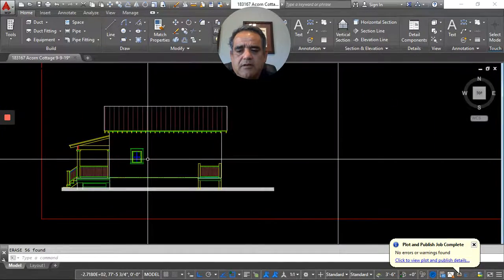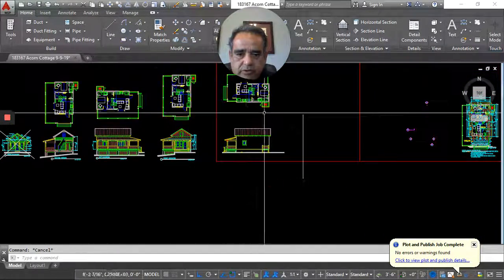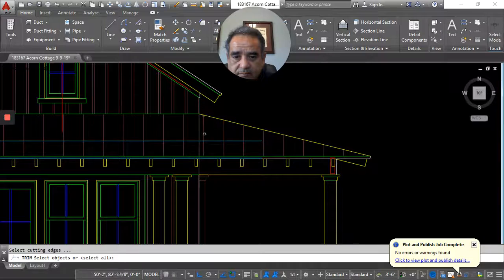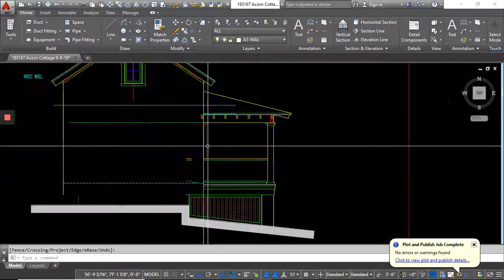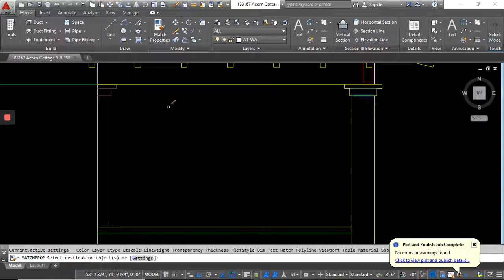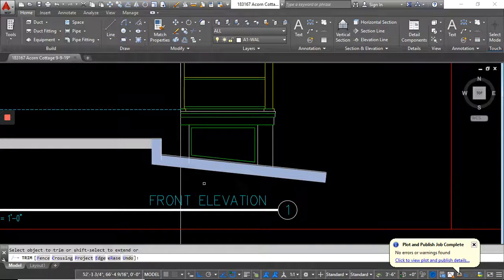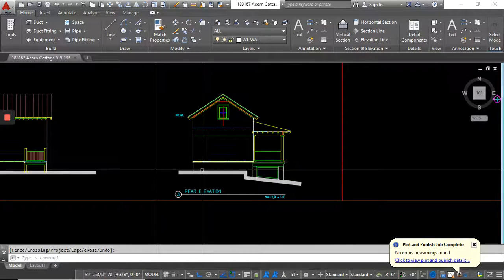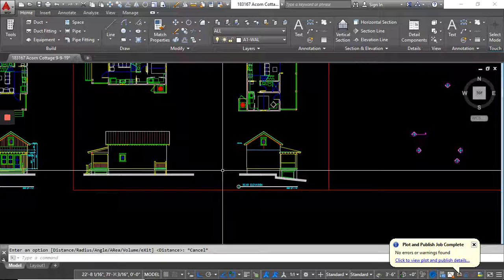Creating an architectural elevation Part 2